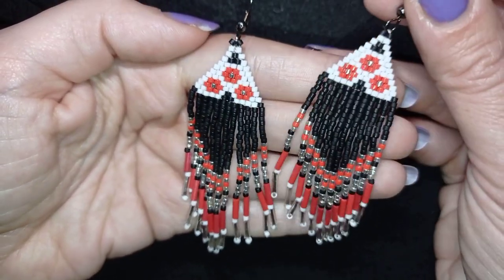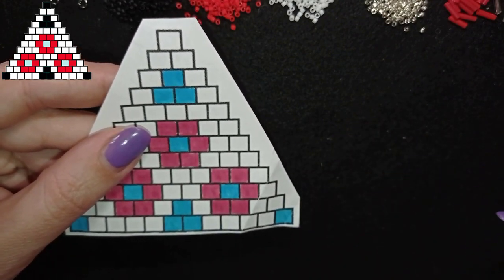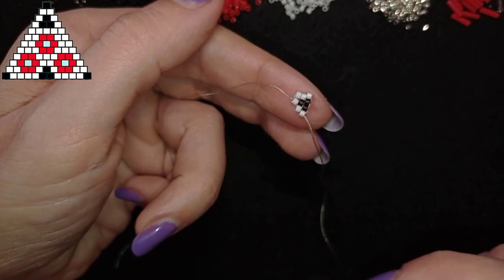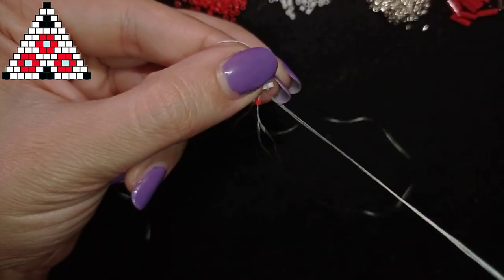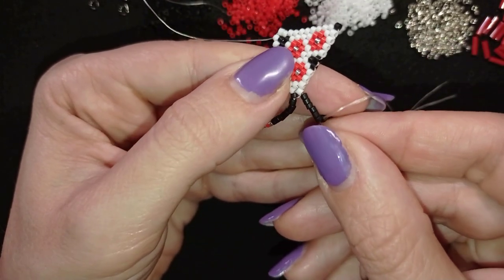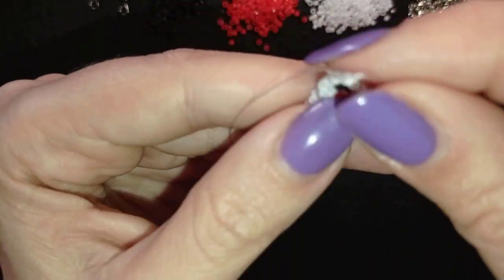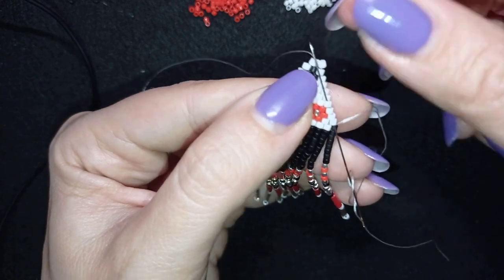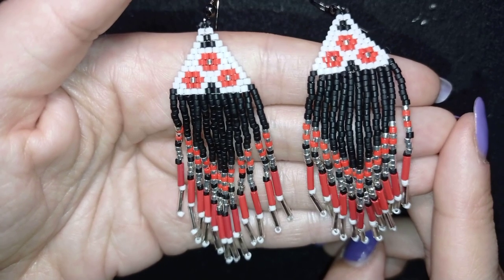Fringe Native Style Earrings - Tutorial || DIY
Easy step-by-step instructions for Fringe Native Style Earrings - Tutorial

List of materials:
1) 11/0 delica seed beads - red, black, white and silver
2) 7mm buggle beads - red and silver
3) ear wires
4) thread of your choice -  I use Nylon thread size D=0.20mm
5) size 11  beading needle
6) scissors
7) pliers (not obligatory)

VIDEO CHAPTERS
» Intro 0:00
» List of material 1:28
» Step-by-step instructions 3:18
» Final words 25:51